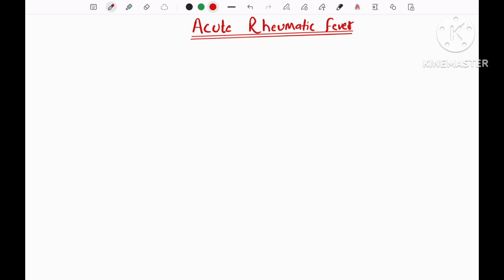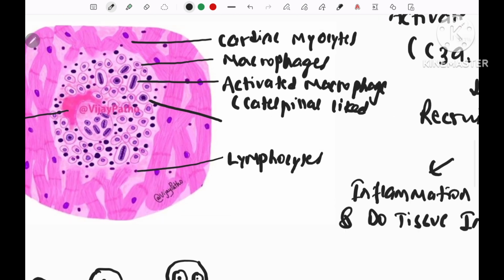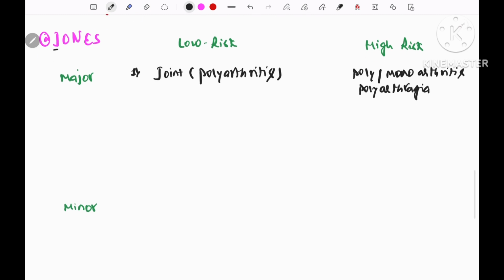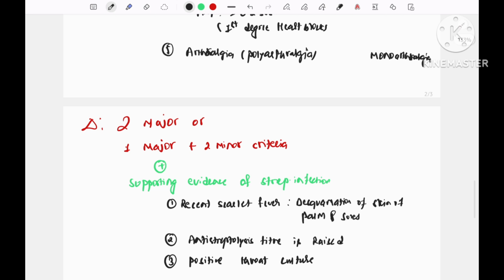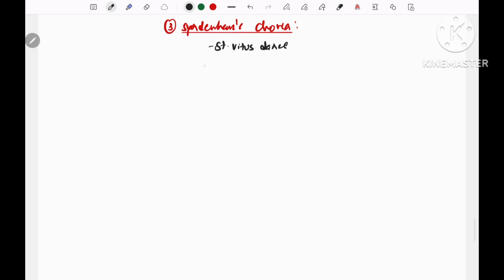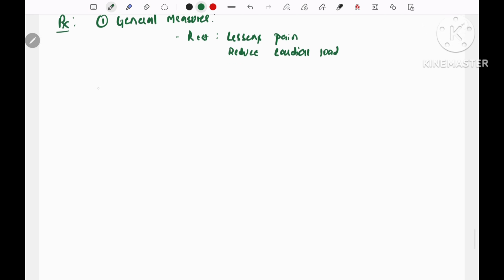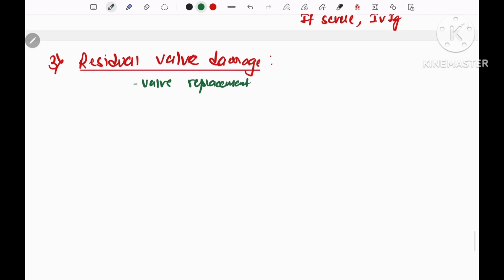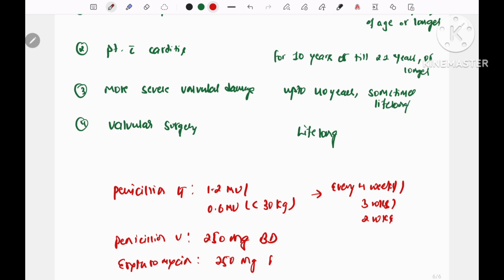ACUTE RHEUMATIC FEVER - JONES Criteria, Treatment, Prophylaxis- Easy For MBBS/Nursing/Paramedics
In this video, you will learns rheumatic fever from etiology to treatment and prophylaxis Notes are taken from Harrison, Davidson and OP ghai Easy to understand in simple language Rheumatic Fever is more than just a complication of a sore throat — it’s a serious autoimmune reaction that can leave a lifelong impact on the heart.

 In this video, we break down everything you need to know about Acute Rheumatic Fever in a simple, clear, and memorable way, perfect for medical students, nursing students, and healthcare professionals.
 You’ll learn:

What is Rheumatic Fever and how it develops after Group A Streptococcal throat infection

Pathogenesis: the role of molecular mimicry and immune cross-reactivity

 Clinical features explained with Jones Criteria — from migratory polyarthritis to Sydenham chorea Investigations and how to confirm the diagnosis

Management — eradication of infection, anti-inflammatory therapy, and heart failure care

Prevention — primary and secondary prophylaxis to avoid recurrence and chronic Rheumatic Heart Disease

With clear visuals, mnemonics, and real-world examples, this video makes a complex topic easy to grasp and exam-friendly. Whether you’re revising for your MBBS, nursing, or paramedical exams, or refreshing clinical knowledge, this guide is for you.

 📚 Med For Me — Simplifying medical concepts, one video at a time.